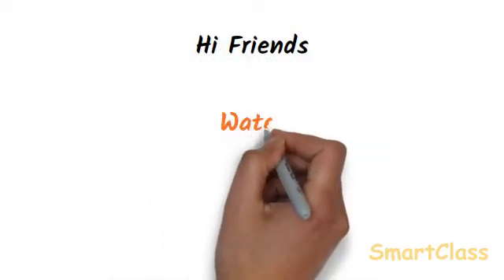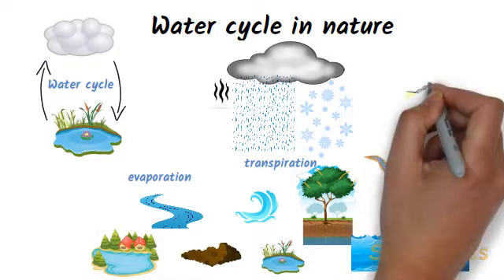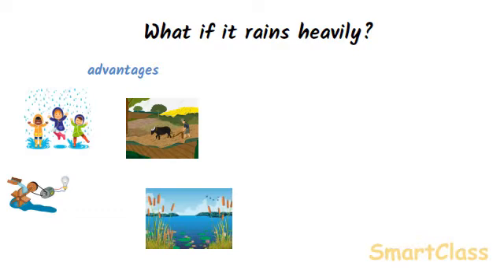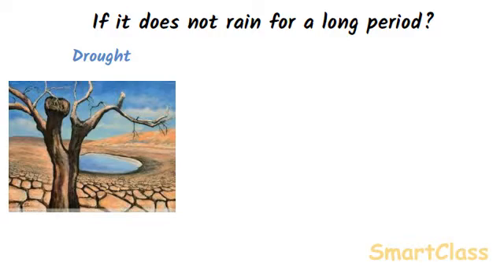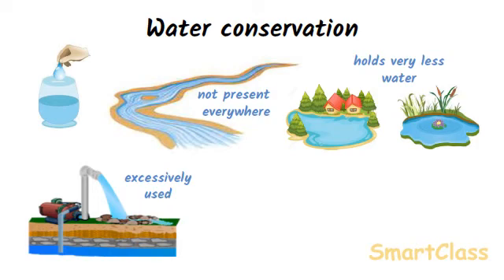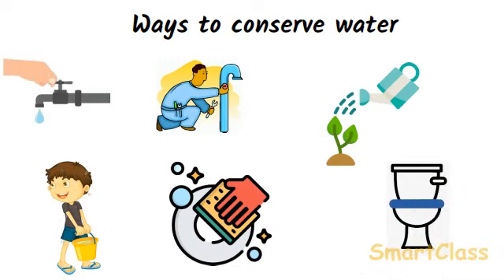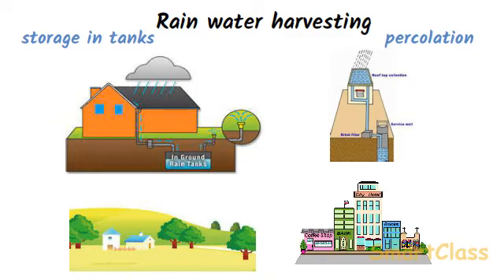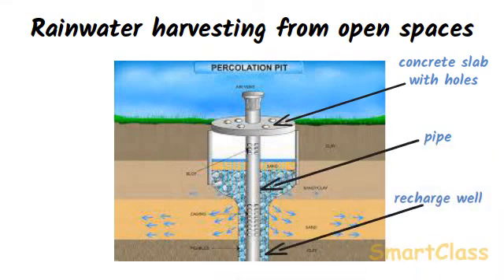14. Water Part II CBSE Class 6 Science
WATER CYCLE IN NATURE
The continuous circulation of water from the earths surface to atmosphere, and from the atmosphere back to the earth, is called as water cycle in nature.
1. Water is present on the earth in rivers, lakes, ponds, Oceans, and soil.
2. Heat from the sun evaporates water from all these places to form vapors. This water vapor goes into the air. The plants & trees lose water by the process of transpiration. This water vapor also goes into the air.
3. The air containing water vapor is heated by the sun. Hot air, being lighter, rises high in the sky. It is cold at high altitudes in the sky. So, these water vapor gets cooled as it reaches high altitude & form tiny droplets of water to form clouds. The tiny droplets join together to form larger water droplets of water. These water drops fall on the earth in the form of rain. In very cold regions, the water drops in the sky freeze to form snow. So, water also falls down to earth in the frozen state called snow.
4. Water formed by melting of snow and some of the rainwater flows into rivers and finally goes into ocean. The rainwater also fills the lakes & ponds and gets absorbed by the soil. Some of the rainwater seeps through the soil and goes under the ground.
Importance of water cycle in Nature.
1. Water cycle makes fresh water available in the form of rain – the sea water is highly salty and not fit for drinking by animals or for the growth of plants. But the rainwater is pure and can be utilized by animals as well as plants.
2. Water cycle keeps the amount of water on the earths surface constant- This is because the water removed from the earth during evaporation & transpiration is put back to earth through rain & snow.
In our country, most of the rainfall occurs in the monsoon season. Rains give us many advantages.
1. Rains bring relief by cooling the environment after hot summer days.
2. The sowing of many crops depends on the arrival of rains during monsoon
3. Rains provide water in rivers and dams of hydroelectric power plants.
4. Rains fill the lakes and ponds which acts as sources of fresh water.
5. Rains are also responsible for the ground water which gets stored under the surface of earth.
However, the excessive rainfall leads to many problems as well.
1. Heavy rains in city areas leads to water logging which disrupts the traffic on roads & cause inconvenience to people.
2. Heavy rains may cause floods. Heavy rains lead to too much rise in the level of water in rivers. The river water starts overflowing from its banks and villages, crop fields, and forest, causing damage to property, human life, domestic animals, standing crops and wild animals of the forests.
3. The animals living in water are carried away by the fast-flowing flood waters. These water animals often get trapped on land areas and when the flood water recedes, they die.
4. Heavy rains also kill the animals living in soil because such animals do not get air to breathe when all the soil gets covered with flood water.
Let us see some major problems faced by the people because of drought in an area.
1. In drought conditions, the soil does not have enough water to grow crops well. And since crop plants do not grow well, drought leads to severe shortage of food for the people in that region.
2. In drought conditions, the vegetation such as grass & other fodder does not grow well and leads to shortage of fodder for the domestic animals like cows and buffaloes
3. Due to shortage of food and fodder, many people living in drought affected areas even migrate to other places along with their domestic animals in search of food and fodder. Some people and domestic animals may even die of starvation.
Let us now see the various ways to conserve water or minimize the wastage of water at home.
Rainwater Harvesting
There are 2 main techniques of rainwater harvesting.
1. Collection and storage of rainwater in tanks for future use when there is scarcity of water &
2. To make rainwater percolate into the ground more efficiently by constructing percolating pits and recharge well as to recharge or replenish the groundwater.

1. Turn off the tap immediately after use. Get the leaking taps repaired immediately.
2. Take bath by filling water in bucket and not directly under flowing tap.
3. Wash the utensils by filing water in basin and not under running tap water.
4. Use the water from washing rice, vegetables or fruits for watering the plants at home.
5. Do not use a full flush from the cistern in the toilet when half flush is sufficient.